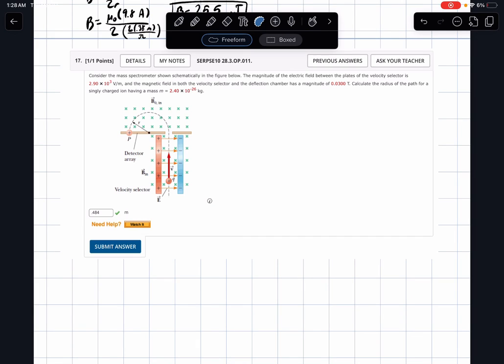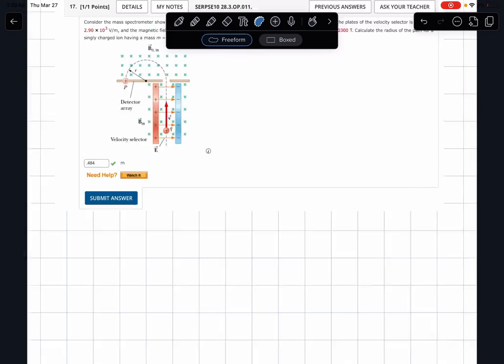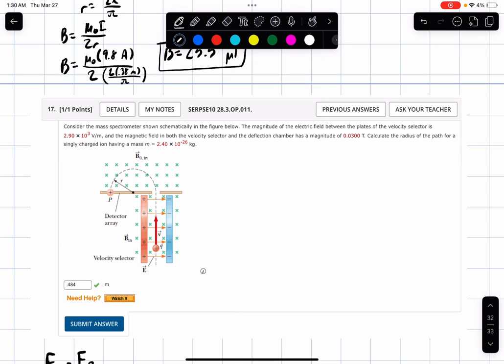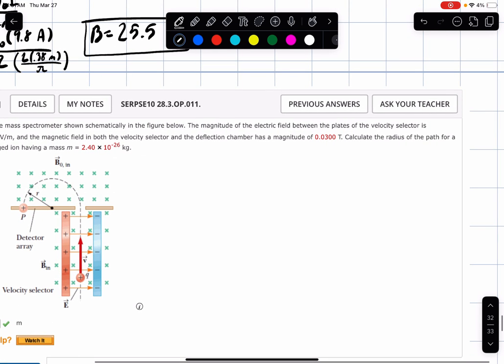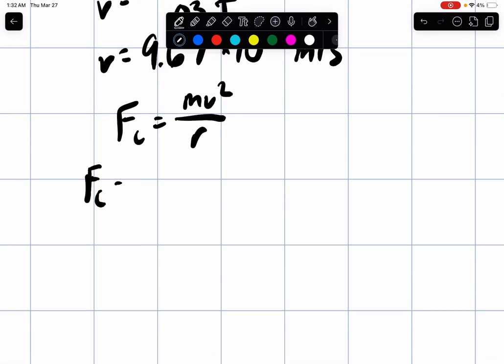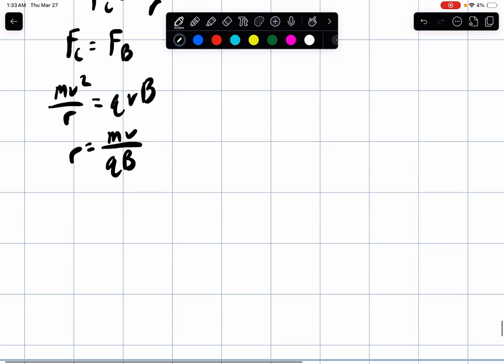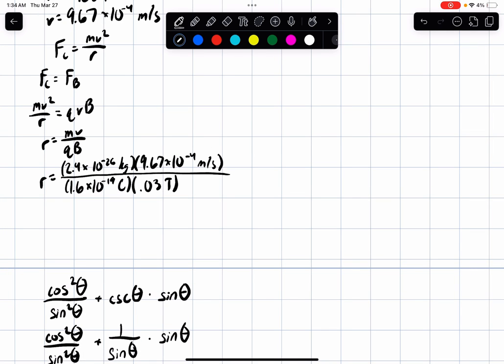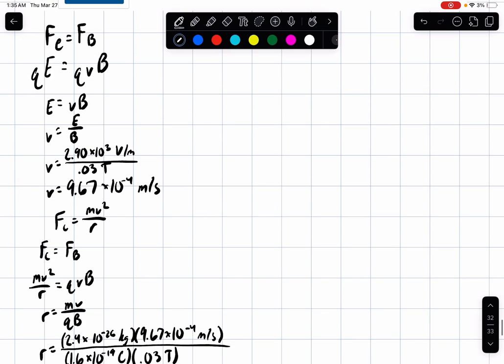Video 3-3: Magnetic Force